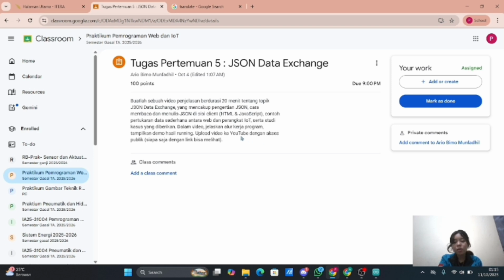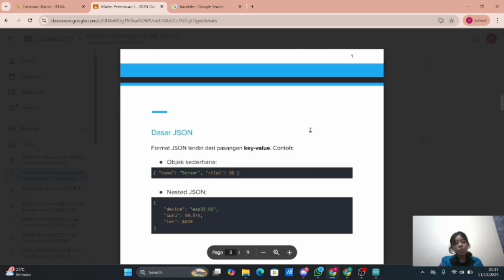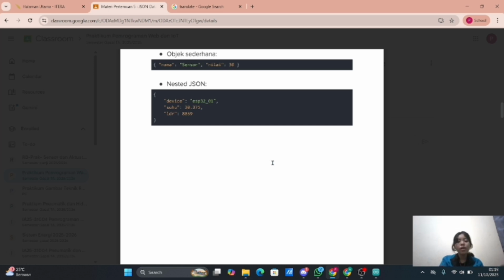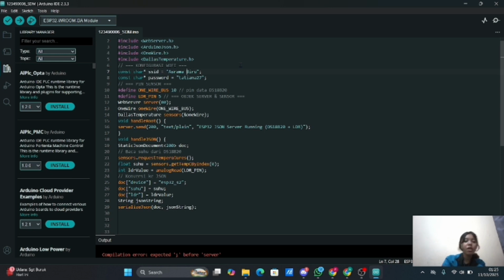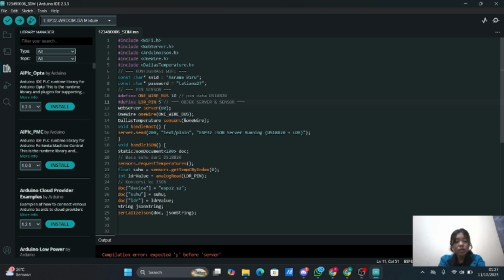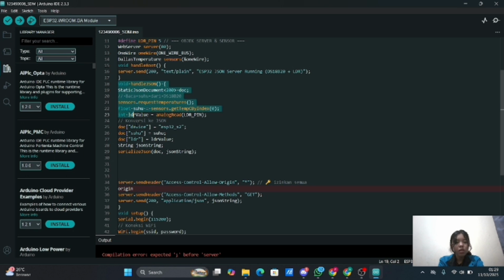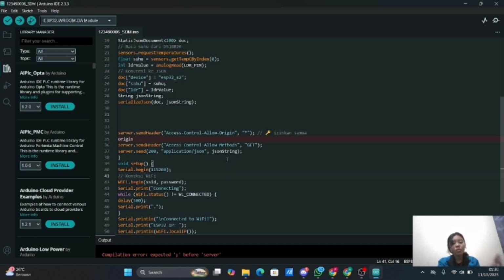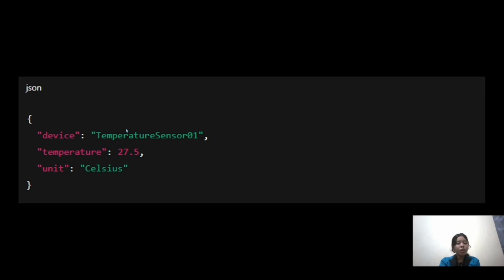Putri.A.S_123490006_2023.JSON Data Exchage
Nama : Putri Angel Saragi
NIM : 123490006